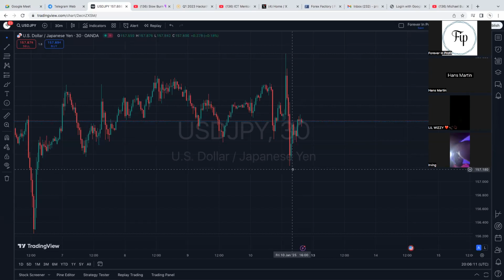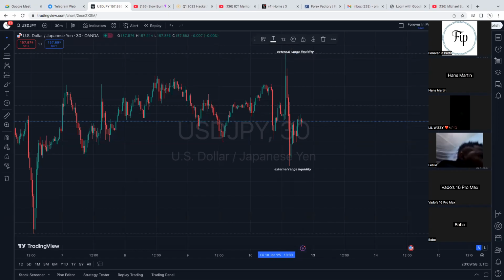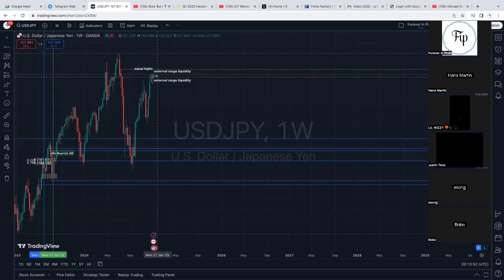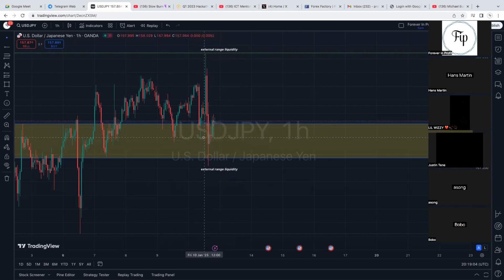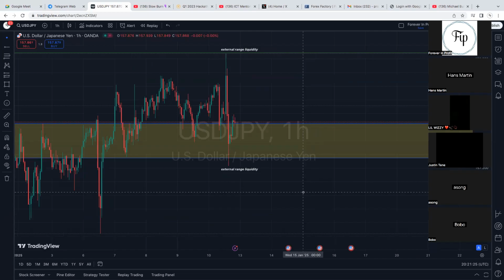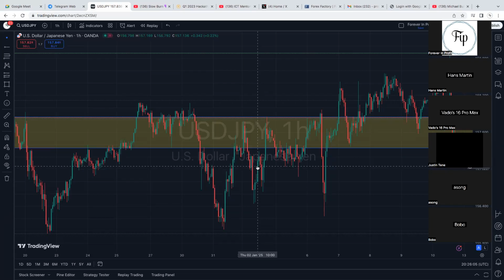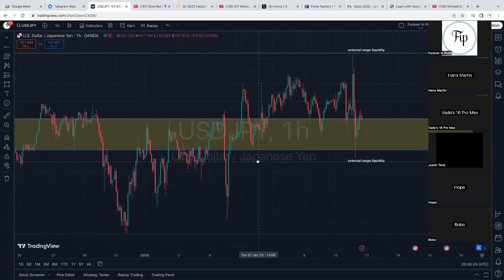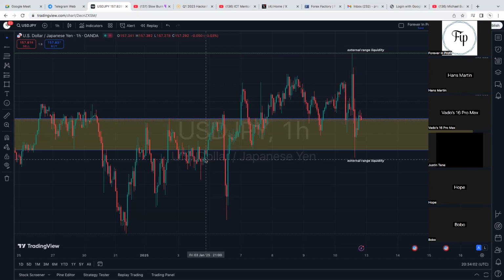WHAT ARE ORDER BLOCK,INTERNAL AND EXTERNAL LIQUIDITY AND MITIGATION BLOCK EXPLAINED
2025 Premium F.I.P Mentorship Core Content Video LecturesAudio and visuals are exactly as they were distributed in January 2025. CFTC RULE 4.41 – HYPOTHETICAL OR SIMULATED PERFORMANCE RESULTS HAVE CERTAIN LIMITATIONS. UNLIKE AN ACTUAL PERFORMANCE RECORD, SIMULATED RESULTS DO NOT REPRESENT ACTUAL TRADING. ALSO, SINCE THE TRADES HAVE NOT BEEN EXECUTED, THE RESULTS MAY HAVE UNDER-OR-OVER COMPENSATED FOR THE IMPACT, IF ANY, OF CERTAIN MARKET FACTORS, SUCH AS LACK OF LIQUIDITY. SIMULATED TRADING PROGRAMS IN GENERAL ARE ALSO SUBJECT TO THE FACT THAT THEY ARE DESIGNED WITH THE BENEFIT OF HINDSIGHT. NO REPRESENTATION IS BEING MADE THAT ANY ACCOUNT WILL OR IS LIKELY TO ACHIEVE PROFIT OR LOSSES SIMILAR TO THOSE SHOWNTrading performance displayed herein is hypothetical.

Hypothetical performance results have many inherent limitations, some of which are described below. No representation is being made that any account will or is likely to achieve profits or losses similar to those shown. In fact, there are frequently sharp differences between hypothetical performance results and the actual results subsequently achieved by any particular trading program. One of the limitations of hypothetical performance trading results is that they are generally prepared with the benefit of hindsight. In addition, hypothetical trading does not involve financial risk, and no hypothetical trading record can completely account for the impact of financial risk in actual trading. For example, the ability to withstand losses or to adhere to a particular trading program in spite of trading losses are material points which can also adversely affect actual trading results. There are numerous other factors related to the markets in general or to the implementation of any specific trading program which cannot be fully accounted for in the preparation of hypothetical performance results and all of which can adversely affect actual trading results.U.S. Government Required

Unlike actual performance records the results may under or over compensate for such factors such as lack of liquidity. No representation is being made that any account will or is likely to achieve profits or losses to those shown.The risk of loss in trading can be substantial. You should therefore carefully consider whether such trading is suitable for you in light of your financial condition.If you purchase or sell Equities, Futures, Currencies or Options you may sustain a total loss of the initial margin funds and any additional funds that you deposit with your broker to establish or maintain your position. If the market moves against your position, you may be called upon by your broker to deposit a substantial amount of additional margin funds, on short notice in order to maintain your position. If you do not provide the required funds within the prescribed time, your position may be liquidated at a loss, and you may be liable for any resulting deficit in your account.Under certain market conditions, you may find it difficult or impossible to liquidate a position. This can occur, for example, when the market makes a “limit move.” The placement of contingent orders by you, such as a “stop-loss” or “stop-limit” order, will not necessarily limit your losses to the intended amounts, since market conditions may make it impossible to execute such orders.